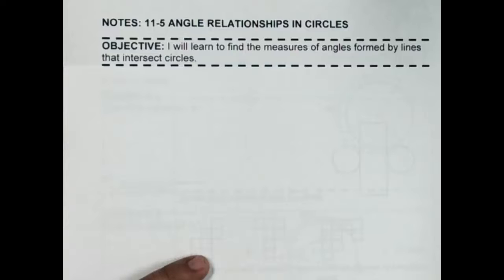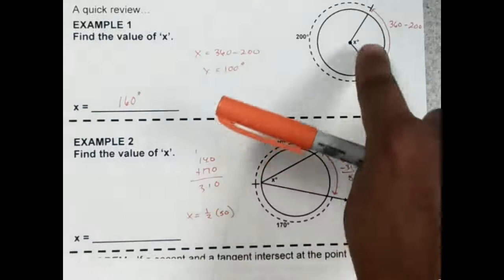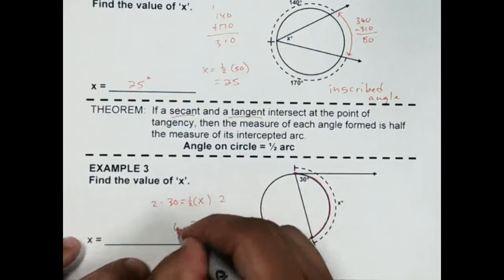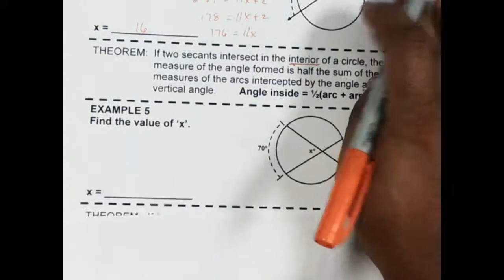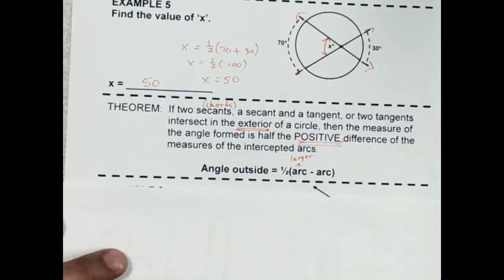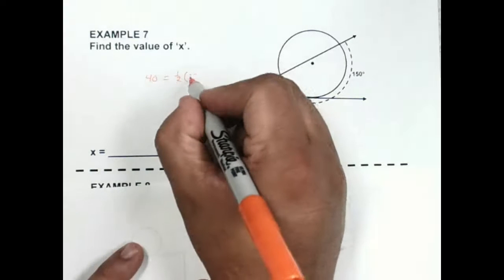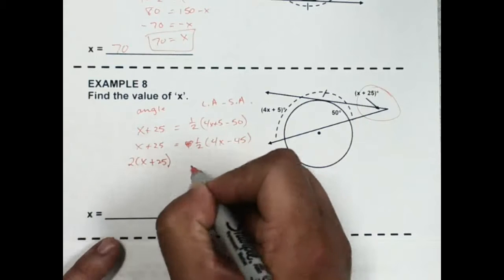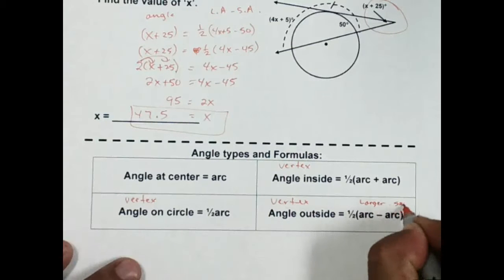11-5 Angle Relationships in Circles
11-5 Angle Relationships in Circles